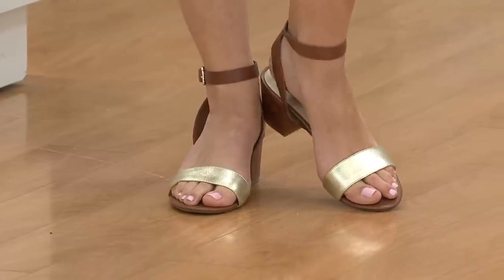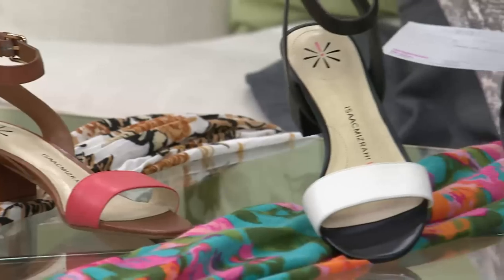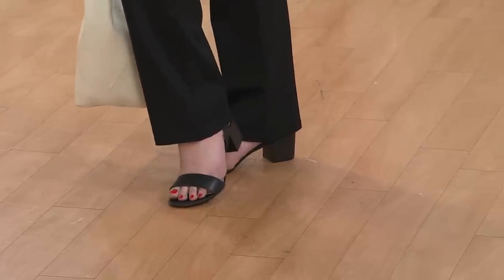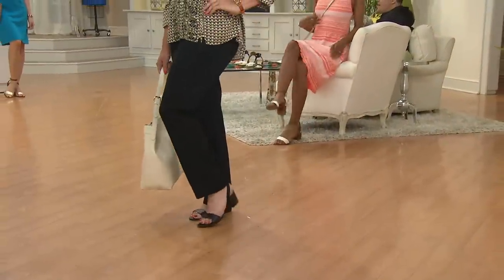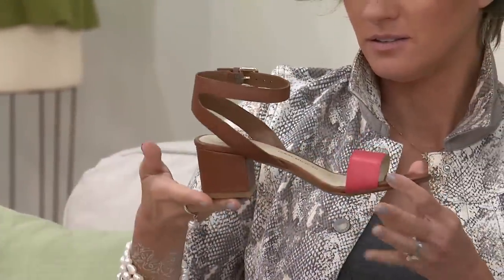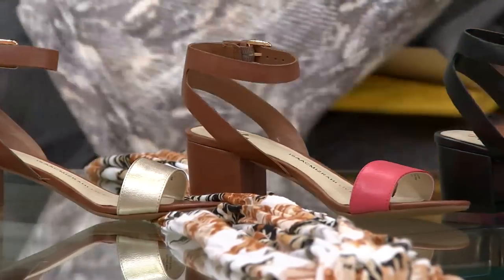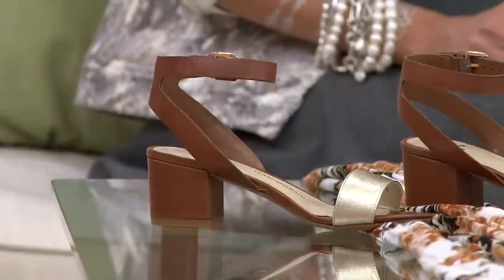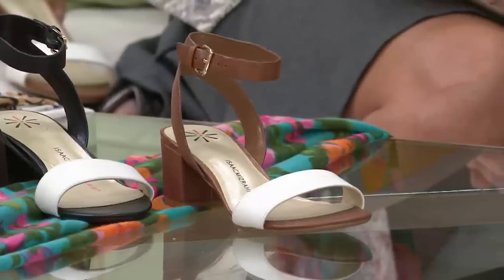Isaac Mizrahi Live! Ankle Strap Sandals with Heel with Shawn Killinger